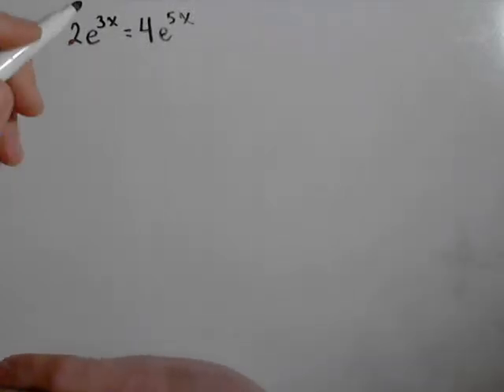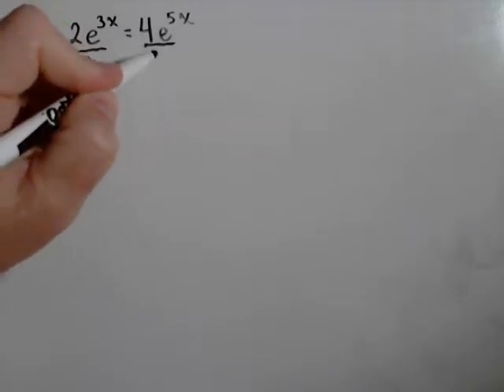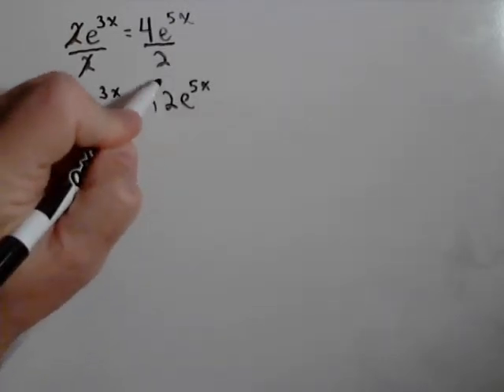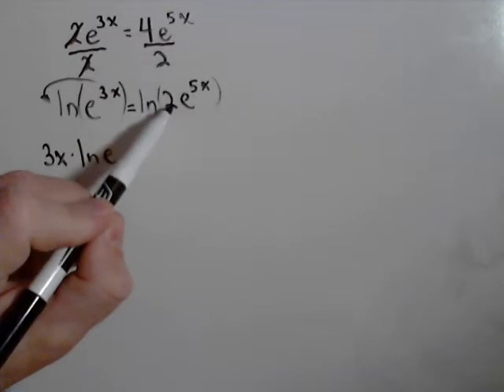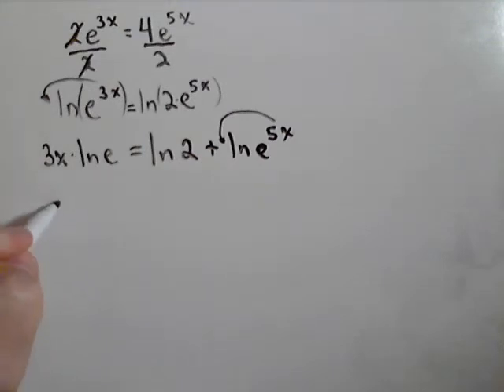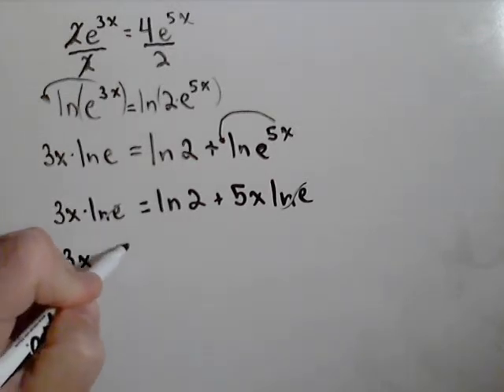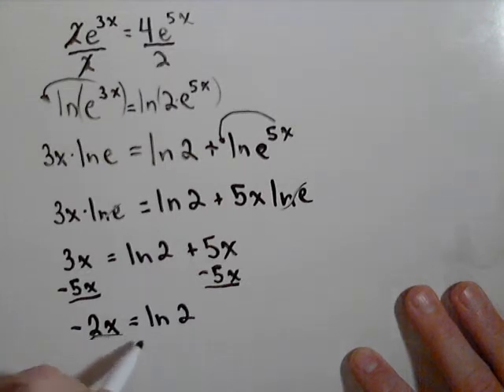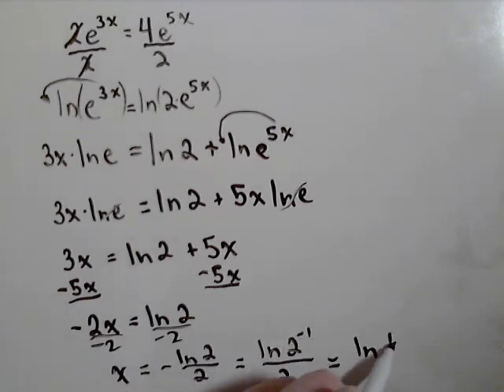Solving an Exponential Equation with Exponential Pieces on Both Sides